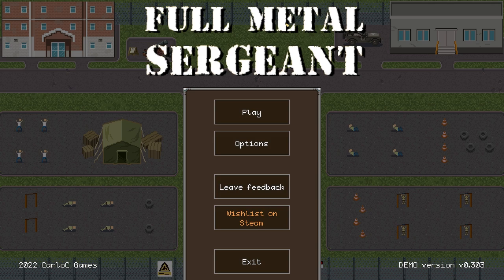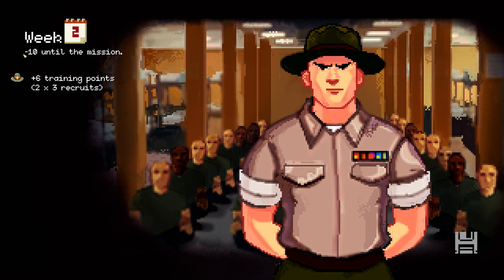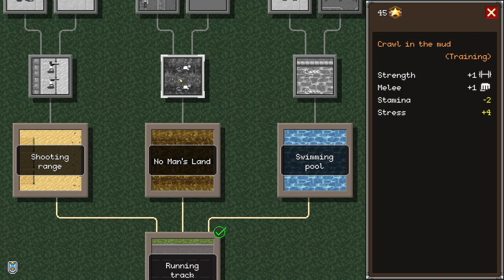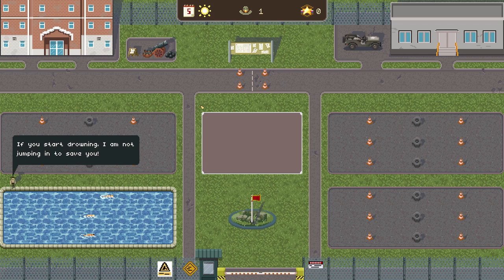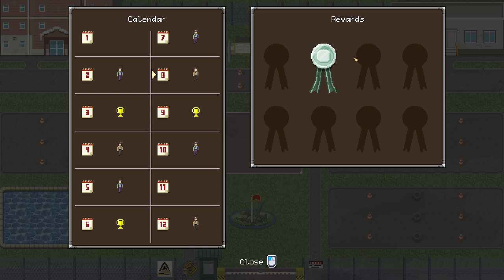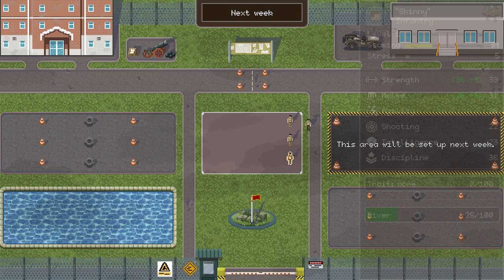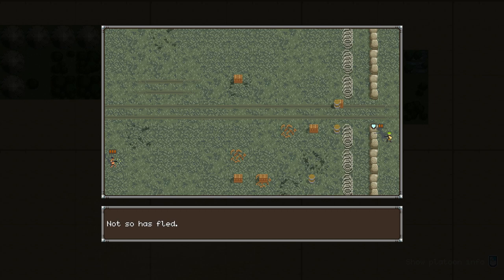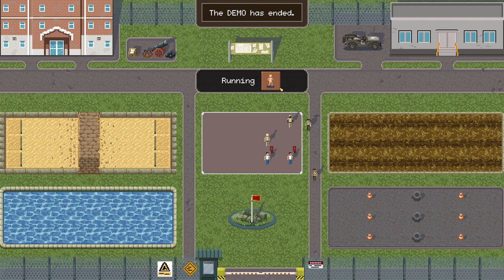BUILDING A BOOT CAMP!! - Full Metal Sergeant - Military Resource Management Game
In Full Metal Sergeant you play as a drill instructor where you have 12 weeks to transform flabby recruits into lean war machines. Develop your boot camp. Manage their training. Insult them with no remorse! Sir! Yes, Sir!